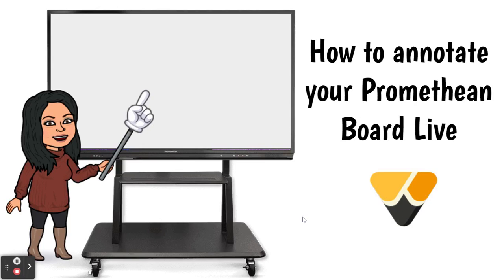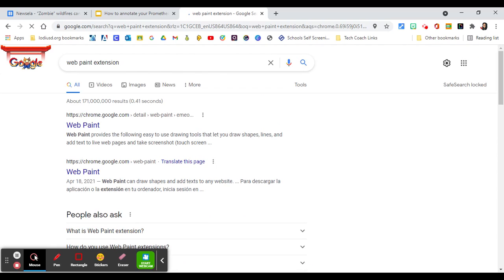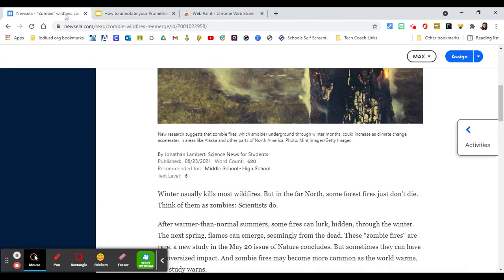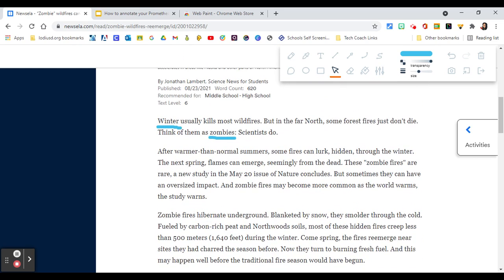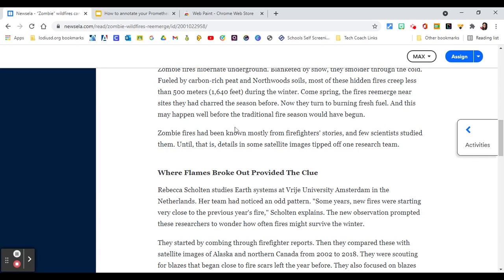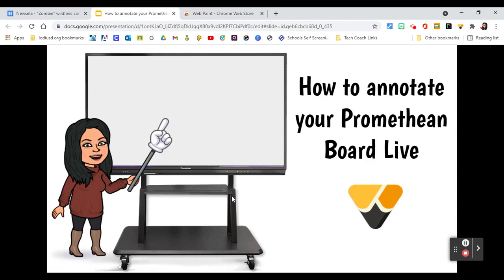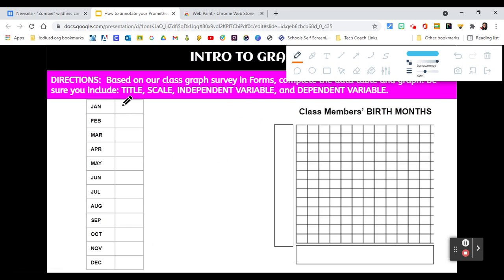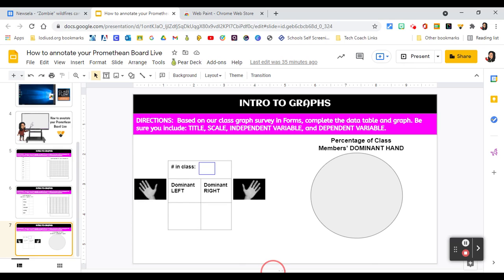Annotate using the Web Paint extension